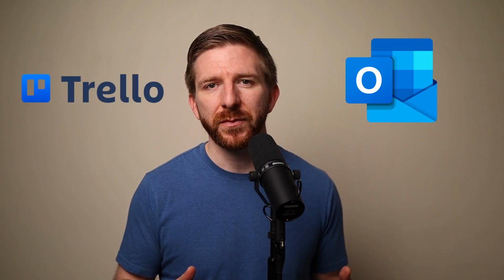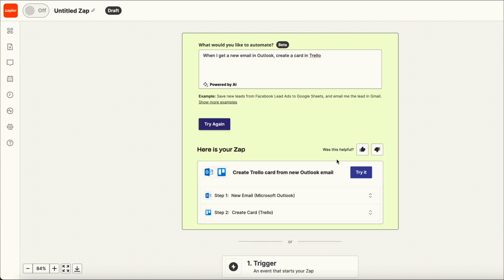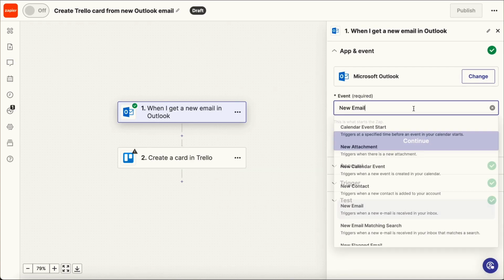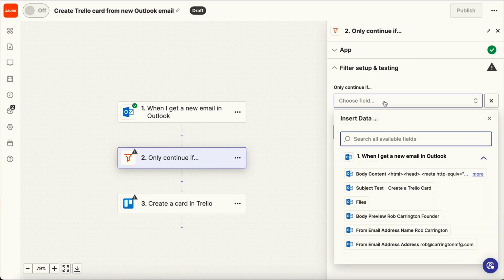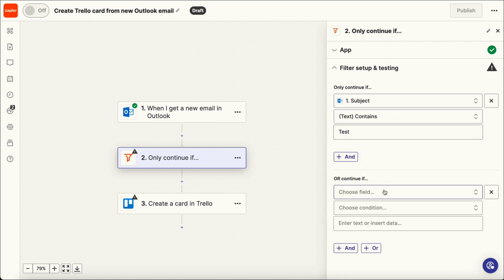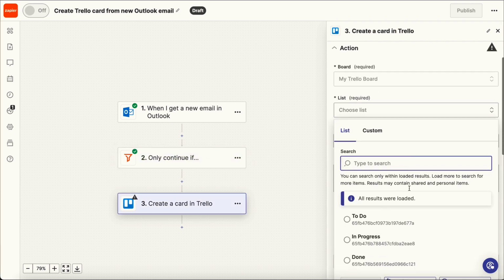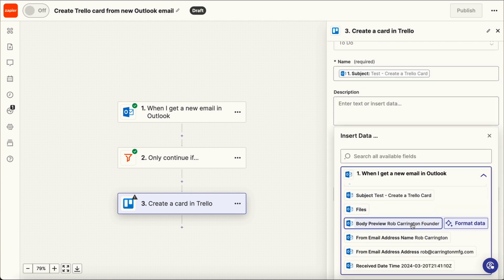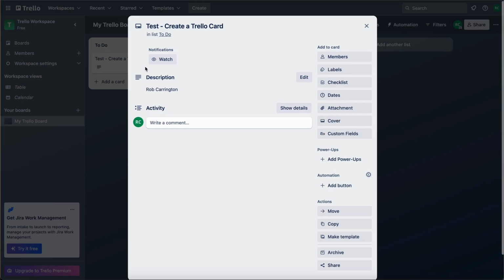Automate Your Front Office With Zapier (No Programming Required)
Are you a manufacturer who is looking to eliminate manual data entry in your shop? In this video, I show how you can build software automations in under 5 minutes with a tool called Zapier.

00:00 - Introduction
00:28 - The Dilemma
01:06 - What is Zapier?
02:34 - Zapier in action
04:20 - How to use Zapier to automate your front office
06:06 - When should you not use Zapier?